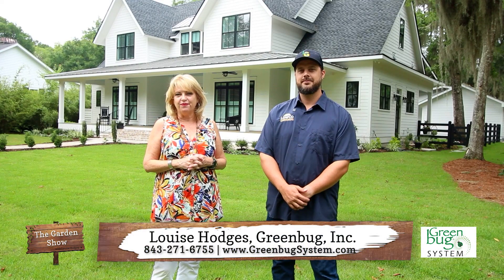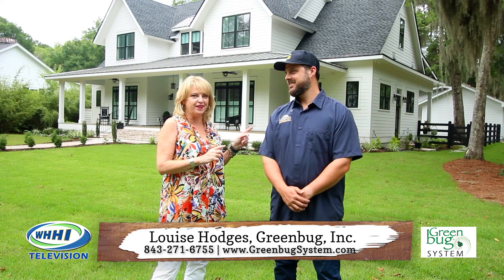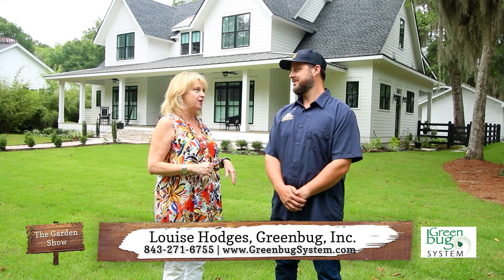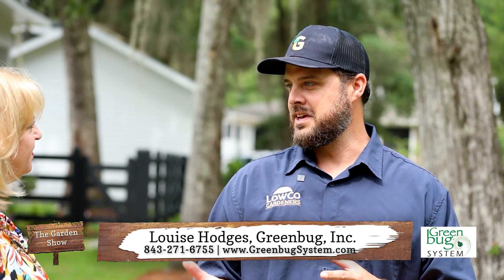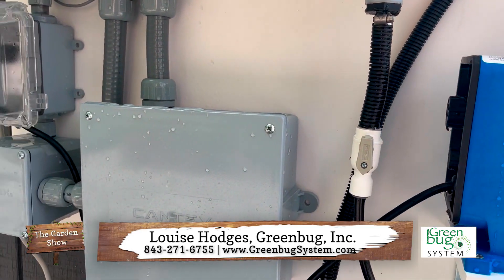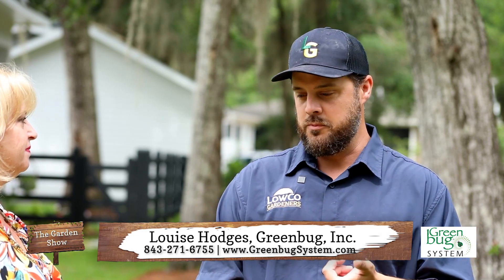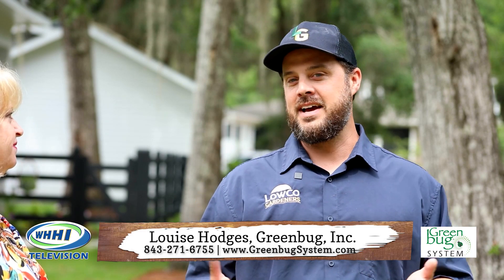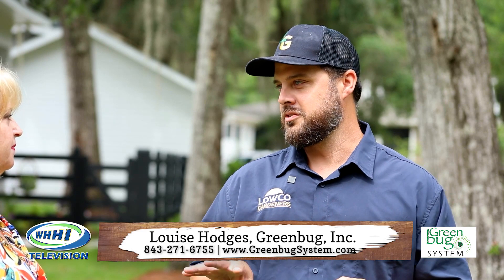GARDEN SHOW | Louise Hodges & Jimmy Varnes: The Customer Experience | Greenbug, Inc | WHHITV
Jimmy Varnes (Greenbug Customer)
LowCo Gardeners
1 Marine Blvd, Beaufort, SC 29902

The Garden Show Hosted by Louise Hodges, Owner
Greenbug, Inc.
All-Natural Automatic Pest Control Irrigation Systems

32 Office Park Rd, Hilton Head Island, SC  29928